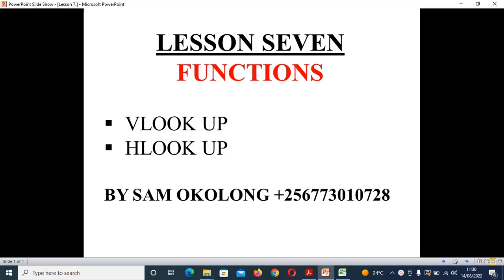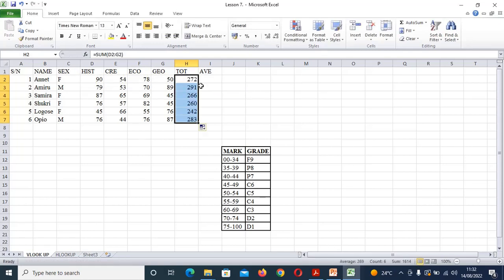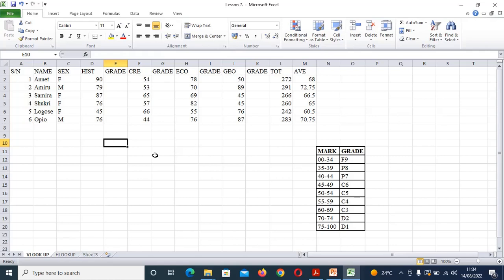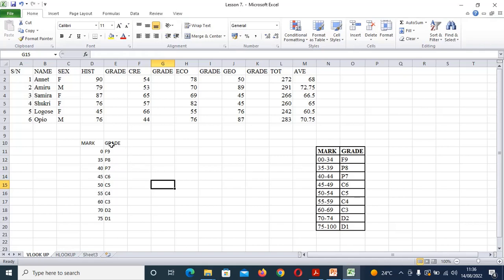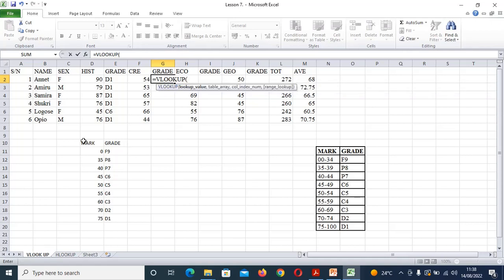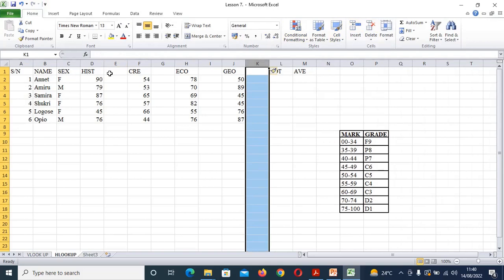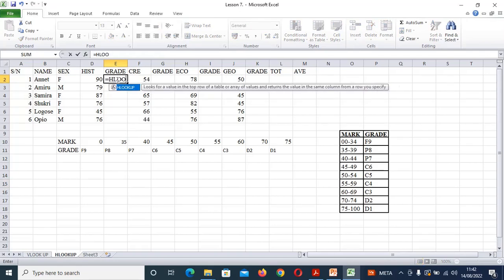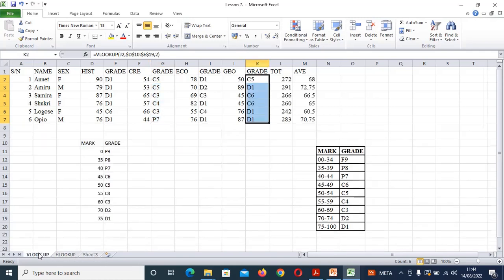Spreadsheet 6: Functions part 3 (Vlookup and Hlookup)